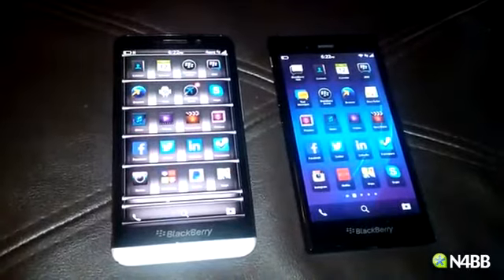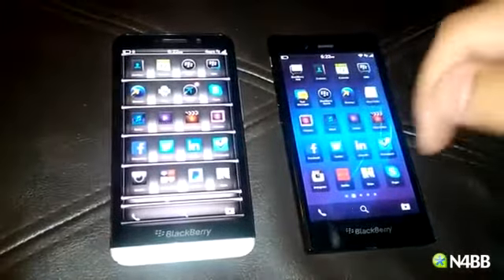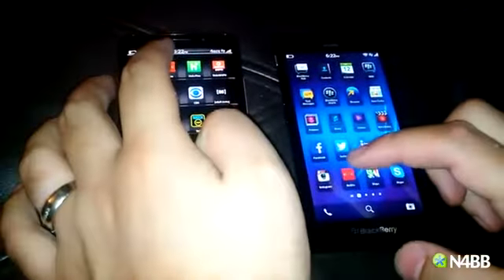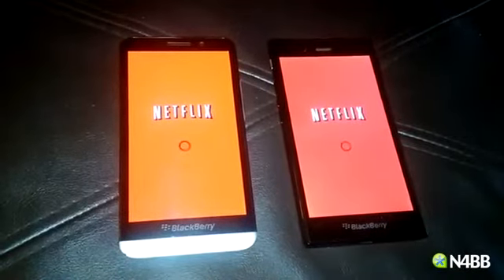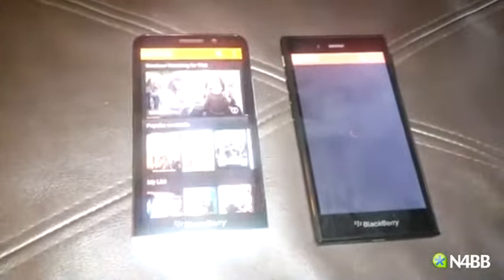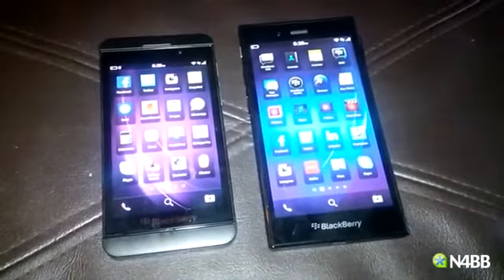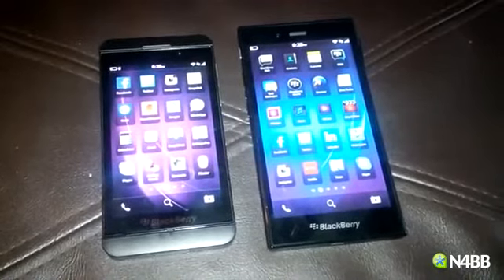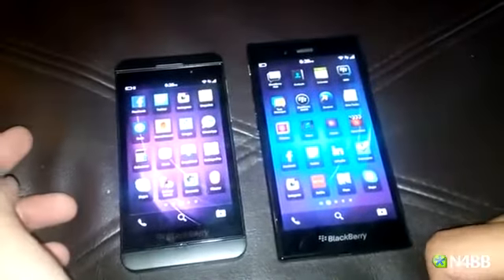BleckBerry phone future